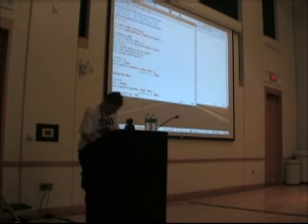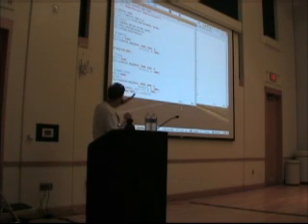Driving a USB Rocket Launcher from Perl in User Space (2/2) (Mike Schilli, YAPC::NA 2009)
Gadgets like USB rocket launchers often come with Windows-only CDs,
but can be controlled on Linux with libusb and Perl.

Learn how to write a Perl script on a Ubuntu Laptop, that turns and
tilts a USB cannon, which finally fires styrofoam rockets into the
audience. Live demo!